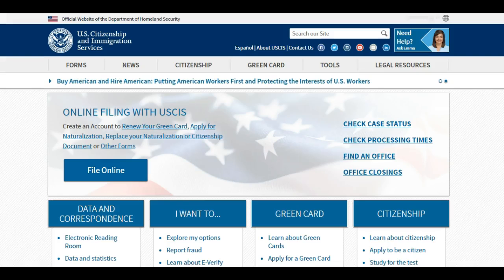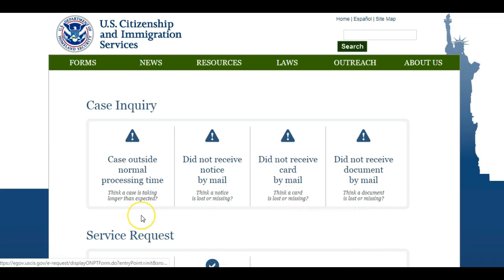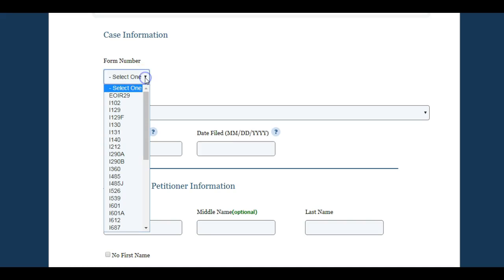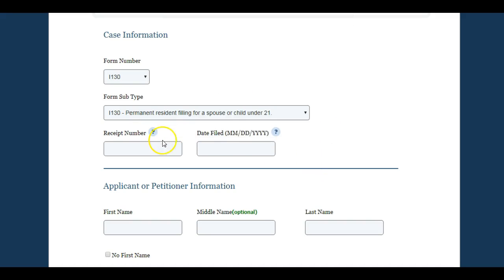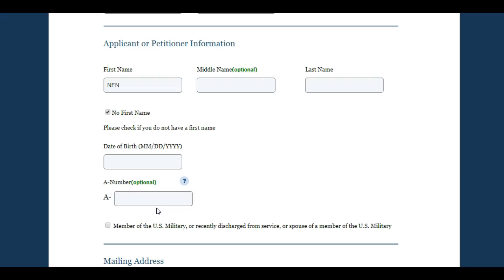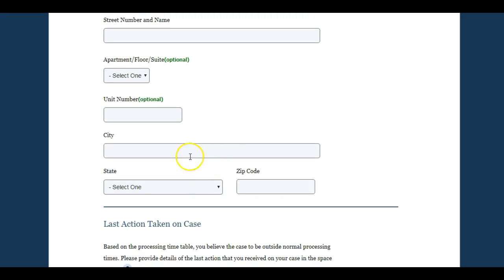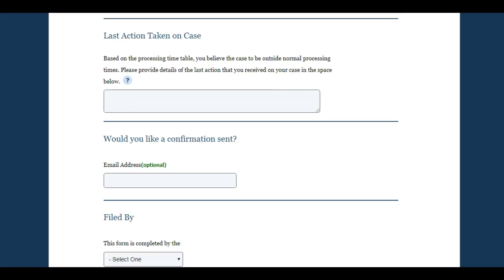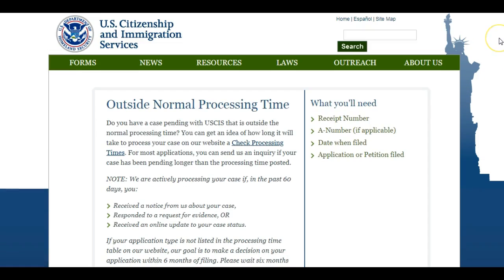I HAVEN'T HEARD FROM USCIS REGARDING MY CASE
Outside Normal Processing Time?
SUBMIT A CASE INQUIRY
Do you have a case pending with USCIS that is outside the normal processing time?